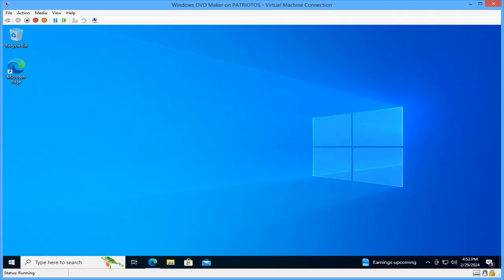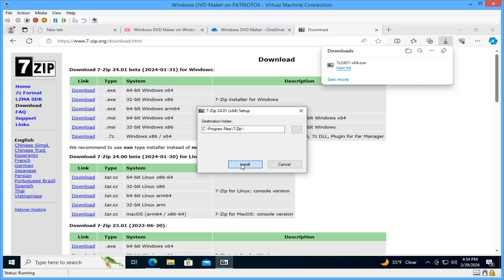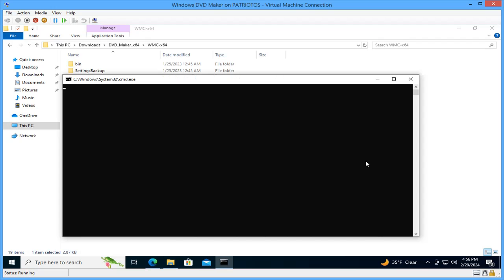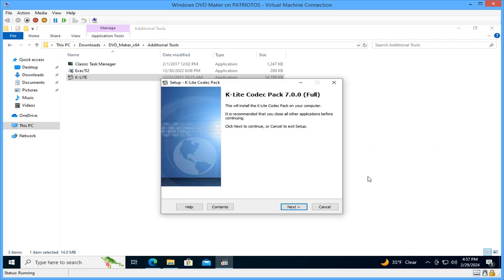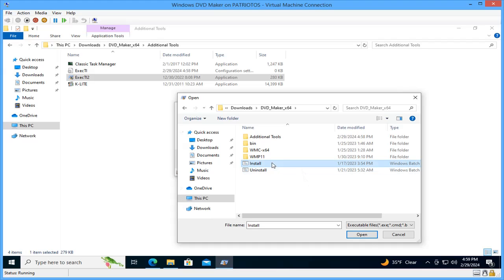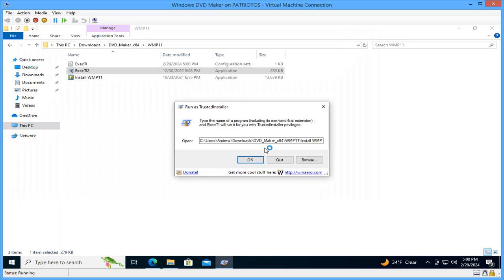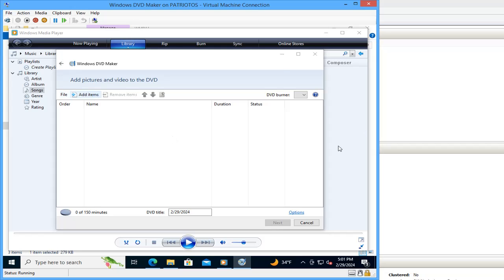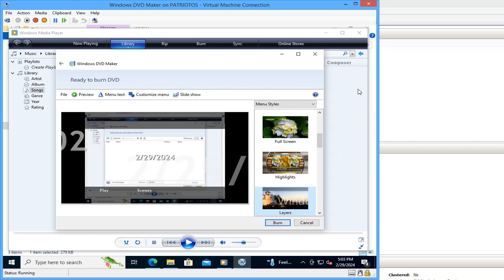How To Install Windows DVD Maker - 2024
This video is about installing Windows DVD Maker from Windows 7 to Windows 10. This also includes Windows Media Player 11, Windows Media Center, Windows DVD Player, and K-Lite Media Player Classic. This is compatible with Windows 8, 8.1, Alpha Build 9785, 10, and 11. This will allow you to take WMV, AVI, PNG, and JPG files and burn them to a DVD with custom menus. This is different than burning a DVD from File Explorer (Windows Explorer).

KEEP IN MIND: VIRUSTOTAL IS FALSE FLAGGING THE PROJECT BECAUSE THE EXE(s) ARE NOT OFFICIALLY SIGNED! GENERIC ANTI-VIRUSES ARE FLAGGING COMPONENTS OF THE PROJECT. DON'T FREAK OUT AND CALL THE CDC 😂, I PROMISE MY PROJECT WON'T GIVE YOUR PC COVID.